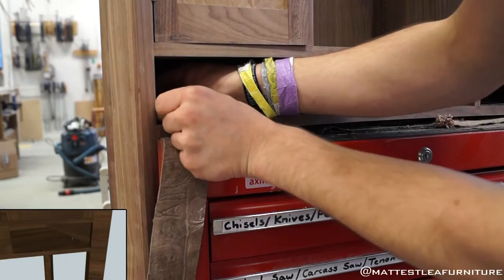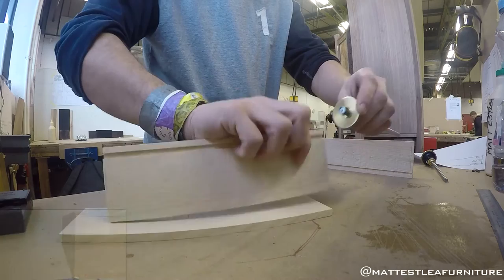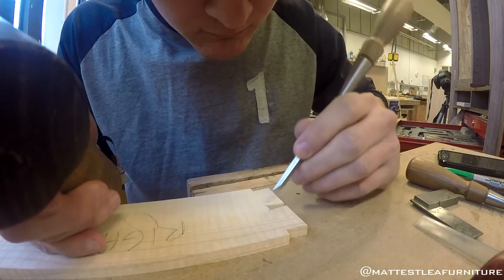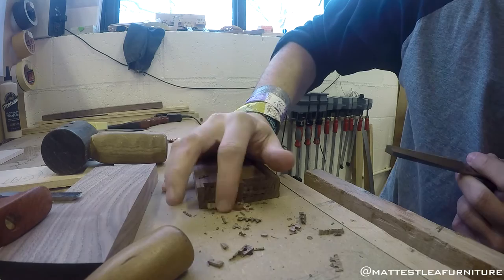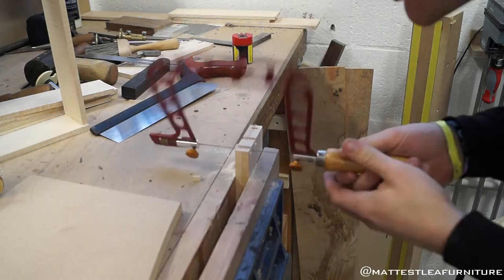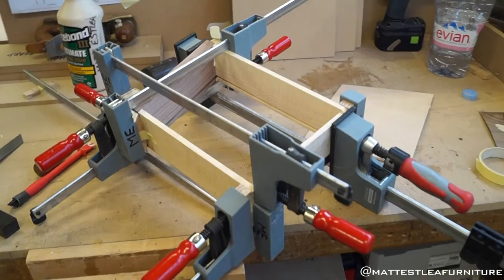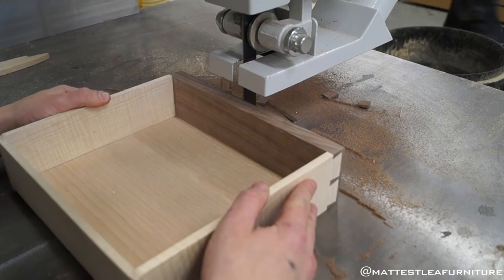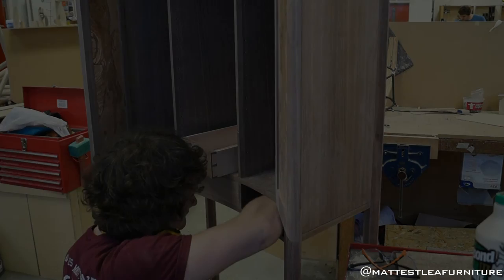Dovetailed Drawers - Making A Krenov Cabinet - Part 5/5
In this series, I'll be detailing the production of a Krenov Cabinet that was made during my final year at Rycotewood Furniture Centre in Oxford, UK.

In this video, I'm focusing on dovetailing the drawers, fitting them into the carcass and installing the push latches.

PRODUCT RECOMMENDED IN THIS VIDEO:
🔸 Roubo Workbench Plans - Matt Estlea

👕 Purchase Merchandise - Premium Materials, Quality Design.
🎁 Wishlist - Help us Purchase New Equipment & Resources!
🍺 Send a Tip - Quick, Easy, and Massively Appreciated!